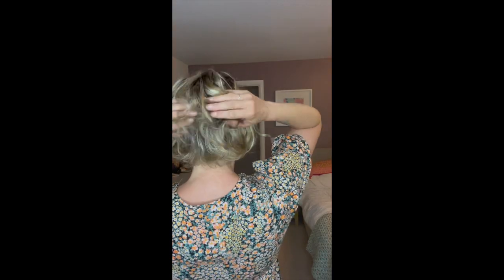Review of Wyatt in Creamy Toffee R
Wyatt part of the High-Fashion range is a gorgeous chin length textured bob, with natural volume and soft waves. We love this fantastic review by our friend @baldmothertucker